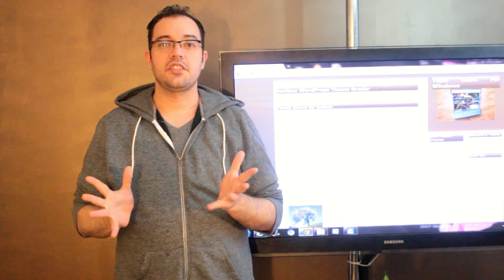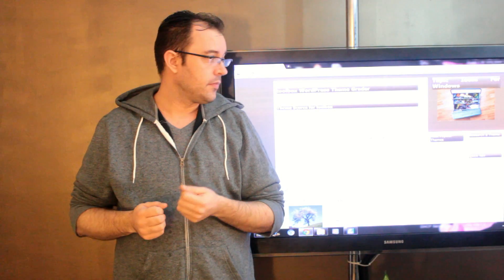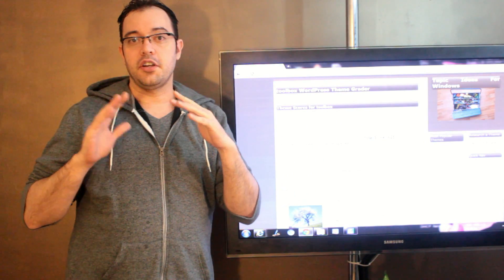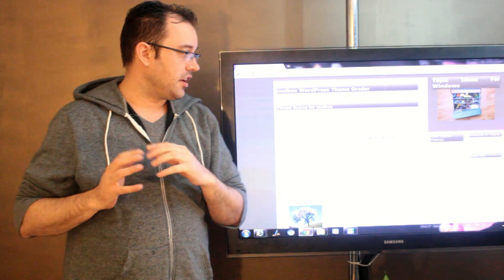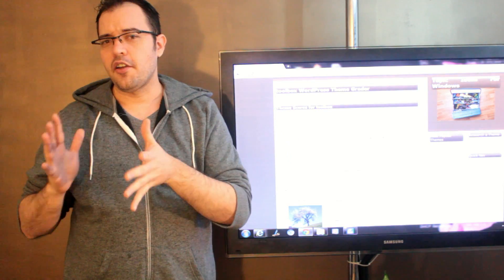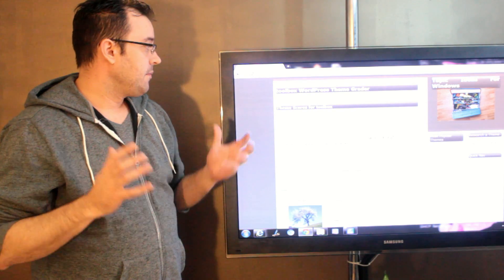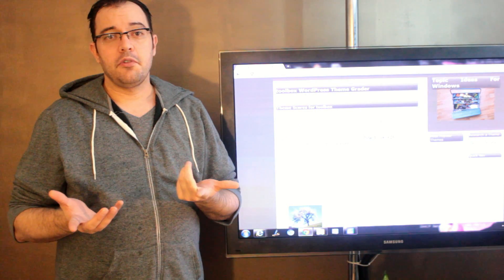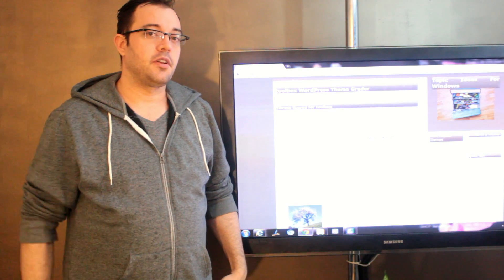How To Pick A WordPress Theme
will help you judge the SEO of an of the themes available through WordPress "Extend" at wordpress.org.

While SEO is not the only measure of a theme, it is an important one.